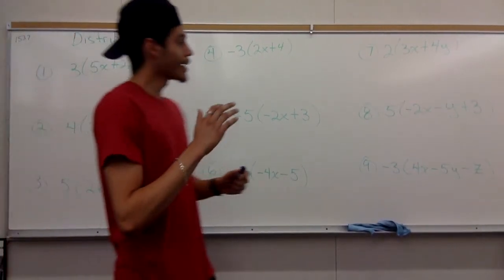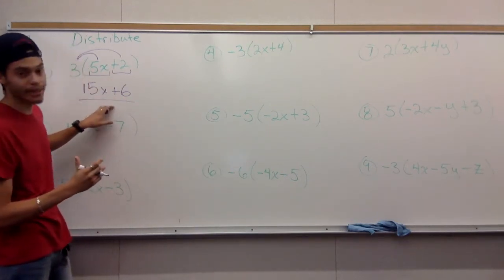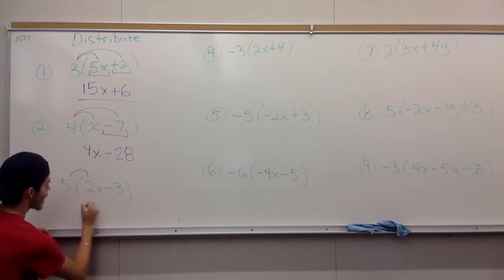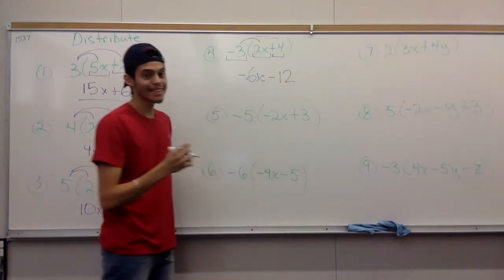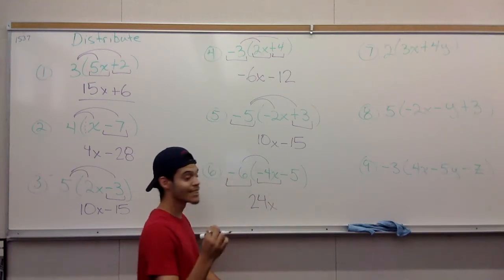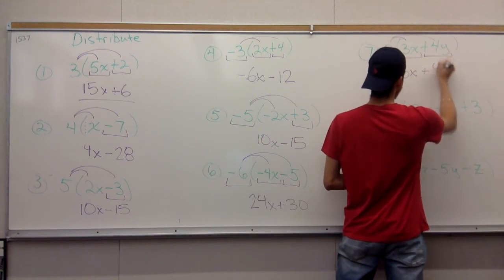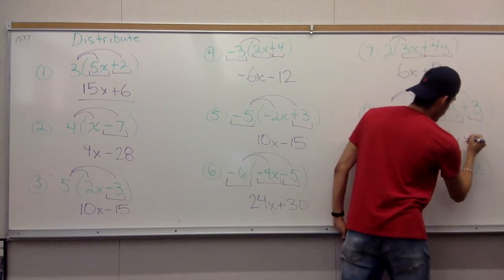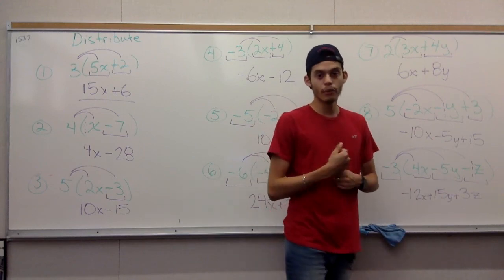Distributive Property Cesar Practice Eng (#12)